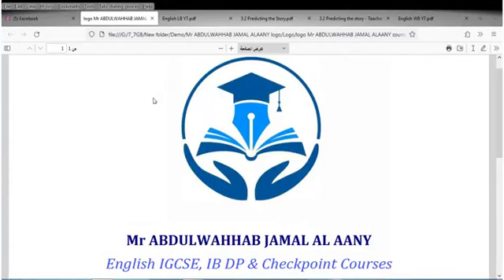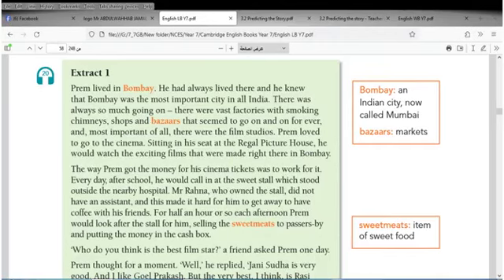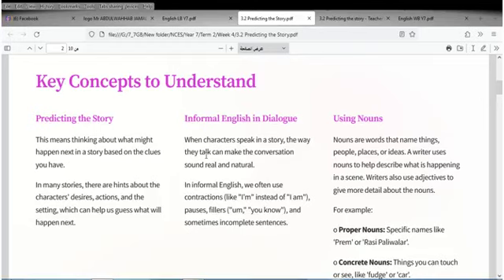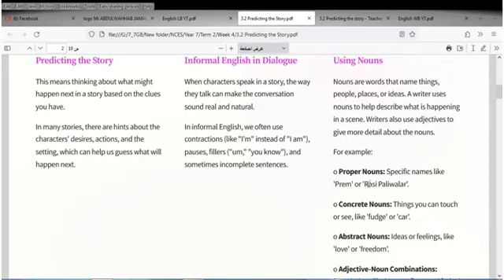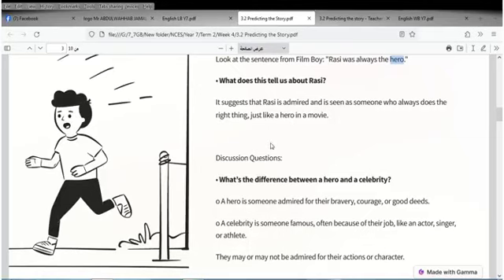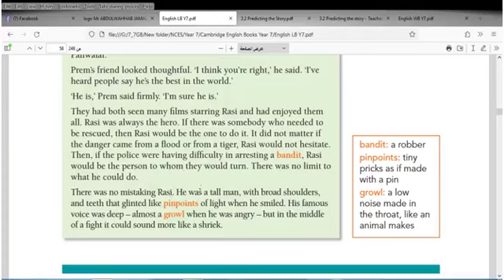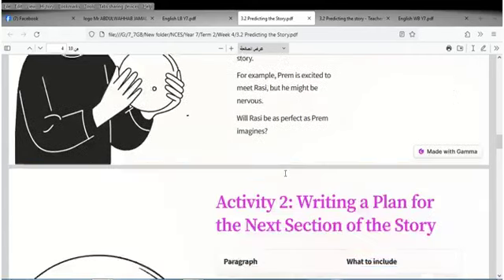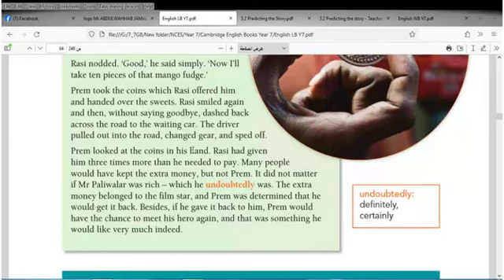Cambridge English Lower Secondary Checkpoint-3.2 Predicting the story-English as First Language